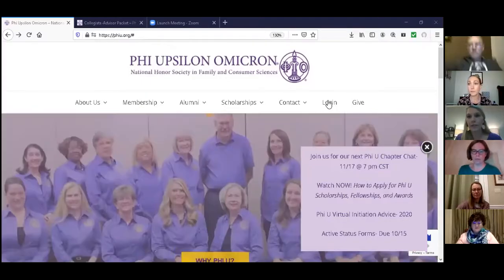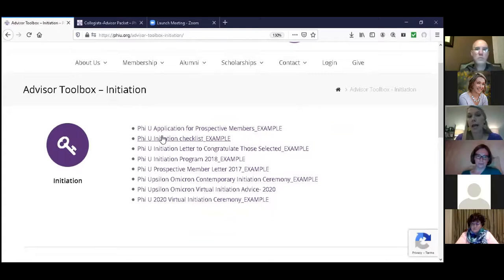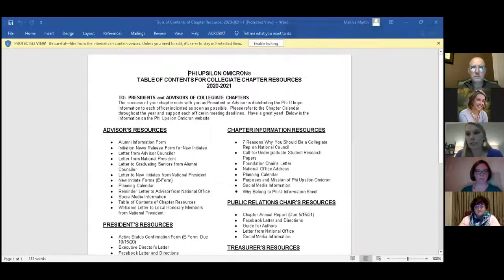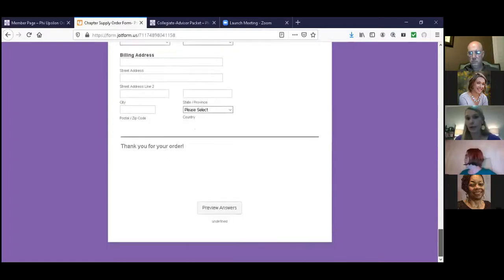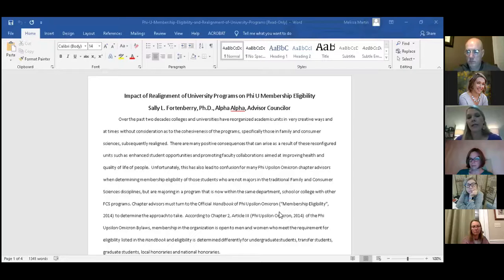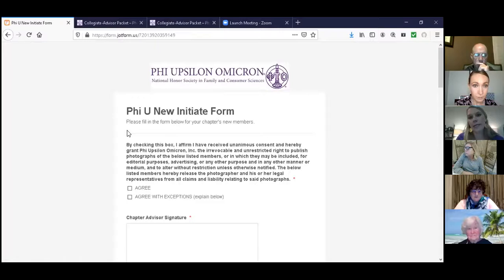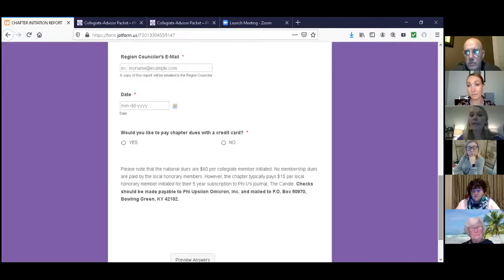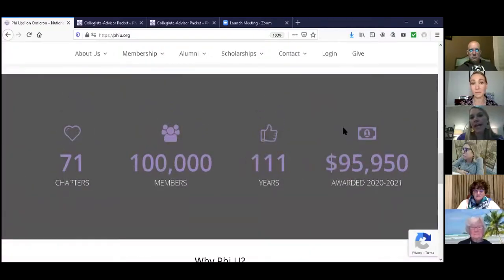Phi U Chapter Chat- Session 2: Advisor & Officer Orientation_11.17.20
Attention Phi U Chapter Advisors & Officers: Please be sure to check out this Chapter Chat video to learn more about the on-line resources and information available on the Phi U website! This interactive session includes great ideas shared from other chapters and reviews the login section as well!